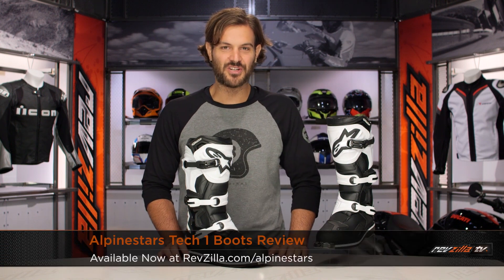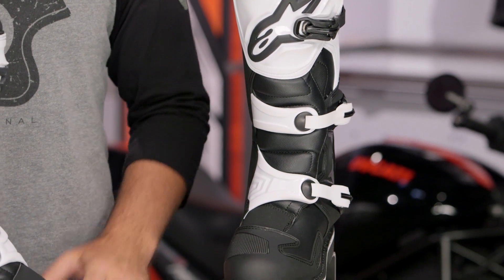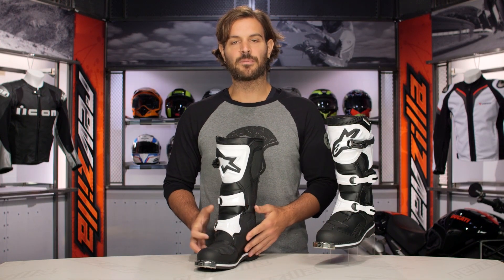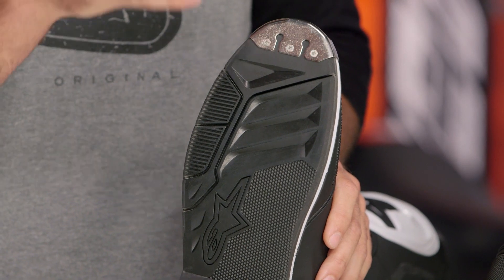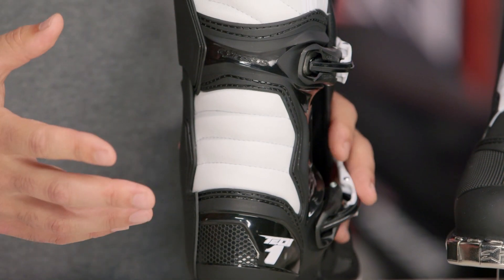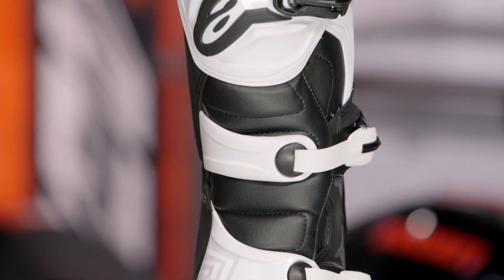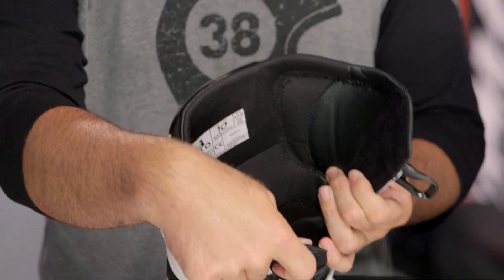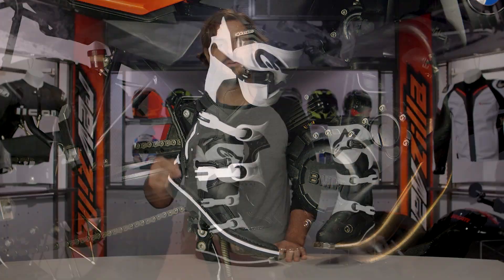Alpinestars Tech 1 Boots Review at RevZilla.com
Alpinestars Tech 1 Boots Review

The Alpinestars Tech 1 Boots offer a great degree of style and functionality to offroad riders looking to stay in the sub $200 range for boots. With an upper construction of innovative light microfiber material, the Tech 1 boots are highly flexible while still retaining their durability over time. Additional features can be seen in the reinforced toe box, a redesigned instep and Achilles flex zone, and an array of internal TPU protectors that work together to protect your foot/ankle from unfortunate flexions of the uncomfortable variety.